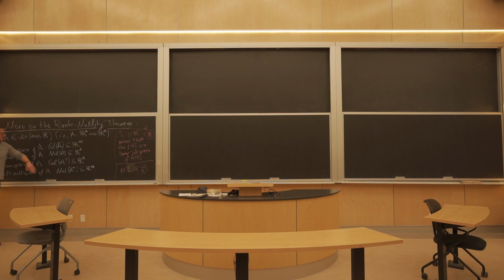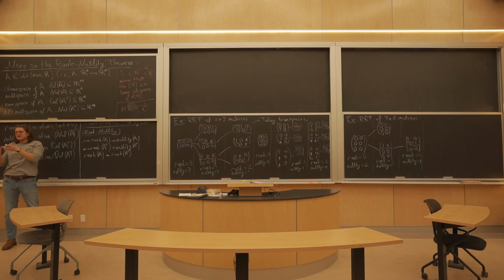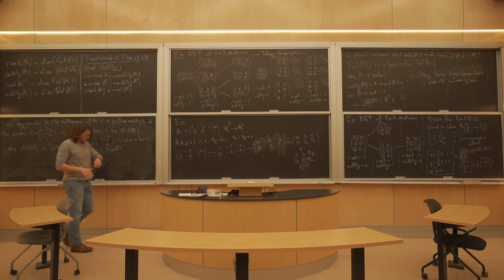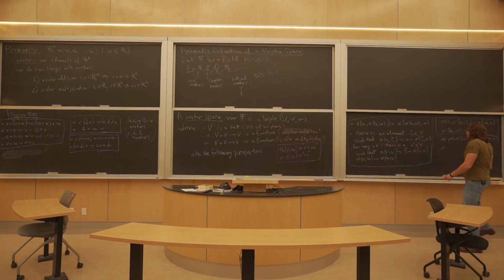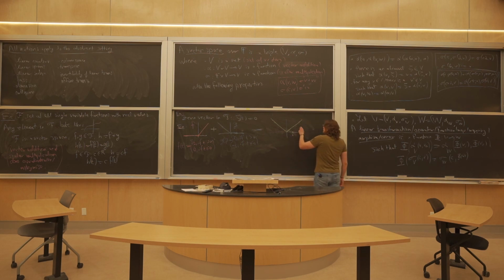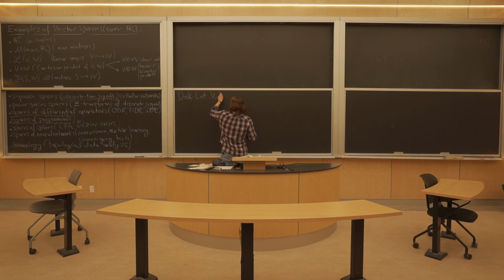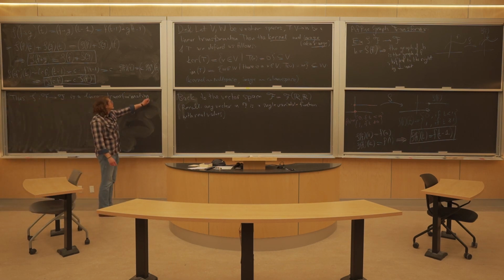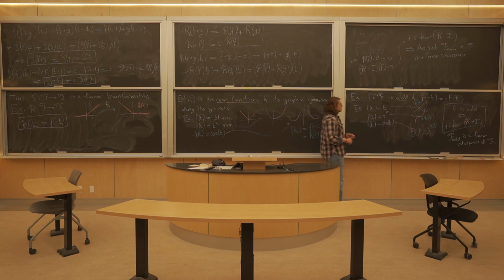Vector Spaces | MATH 2270-002 SPRING 2024 Week 7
The lectures on week 7 roughly correspond to sections 4.1-3 in Linear Algebra and Its Applications (6e) by Lay, Lay & McDonald.

Table of Contents:

00:00:00 1 of 3
00:01:09 more on the fundamental theorem of linear algebra
00:01:33 four important subspaces
00:01:44 "subspace of" notation
00:03:37 rowspace
00:03:53 left nullspace
00:04:24 rank and nullity
00:05:40 fundamental theorem of linear algebra (aka the rank-nullity theorem) revisited
00:08:55 example
00:12:31 example
00:14:45 example
00:18:24 rank is preserved under transposes (aka row rank = column rank)
00:21:56 third version of the fundamental theorem of linear algebra
00:23:12 why the name "left nullspace"
00:24:20 image (= columnspace), kernel (= nullspace), coimage (= rowspace), cokernel (=left nullspace)
00:26:05 example
00:45:38 same space, different bases
00:46:48 uses of bases
00:48:35 2 of 3
00:48:47 on problem sets
00:50:17 properties of vector addition and scalar multiplication in R^n
00:53:07 axiomatic definition of a vector space
00:54:38 fields
00:55:12 examples of fields: real numbers, complex numbers, rational numbers, bits
00:57:36 axiomatic/functional definition of a vector space continued
01:06:32 axiomatic definition of a linear transformation (aka operator, function, map, mapping, morphism, arrow, ...) revisited
01:09:29 some of the notions that are valid from the axiomatic/functional pov
01:12:26 benefits of the axiomatic/functional perspective
01:14:21 a new example of a vector space: function space
01:16:22 vector addition and scalar multiplication in function space: entrywise/coordinatewise
01:20:54 example
01:21:41 example
01:25:05 ReLU: rectified linear unit function
01:25:58 example
01:31:31 example
01:38:37 3 of 3
01:38:52 examples of vector spaces and applications of linear algebra
01:46:25 kernel and image/range of a linear transformation
01:50:44 more on function space
01:52:59 affine graph transforms
01:53:50 example
01:56:46 Heaviside function (aka unit step function)
01:57:44 example continued
02:07:22 example
02:10:51 more general affine graph transforms
02:12:01 example continued
02:16:22 even functions
02:17:42 example
02:18:16 example
02:18:46 example
02:19:21 even functions constitute precisely the kernel of a linear transformation of the function space
02:23:27 odd functions
02:25:02 example
02:25:11 example
02:25:21 example
02:27:23 even/odd decomposition of functions